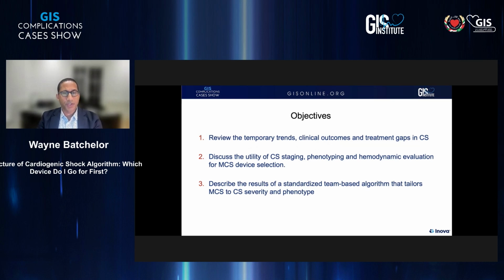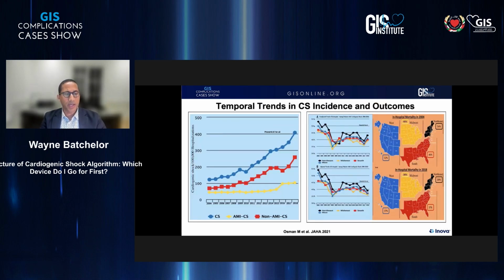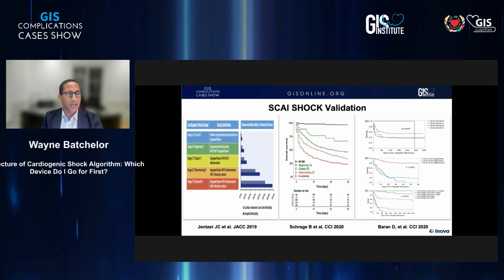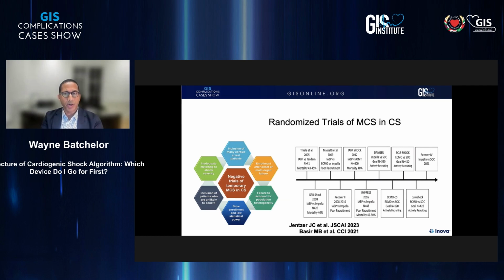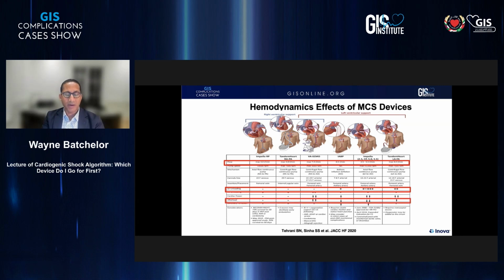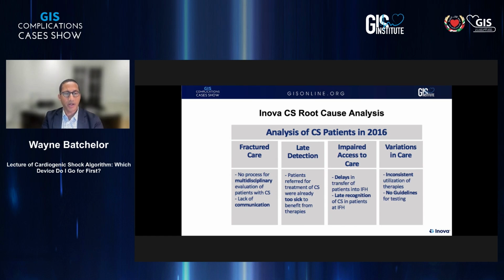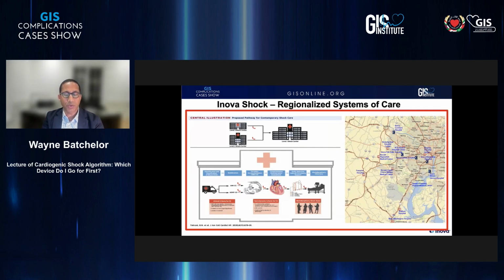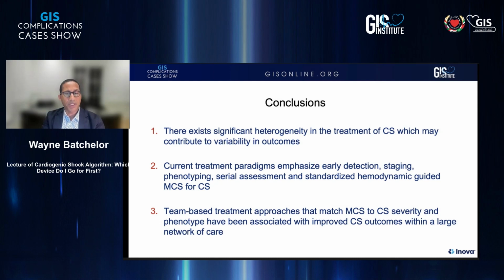37 W Batchelor Lecture of Cardiogenic Shock Algorithm Which Device Do I Go for First